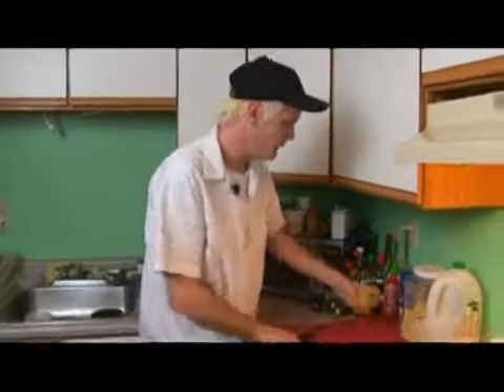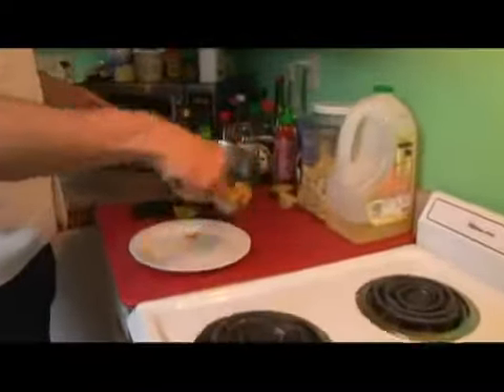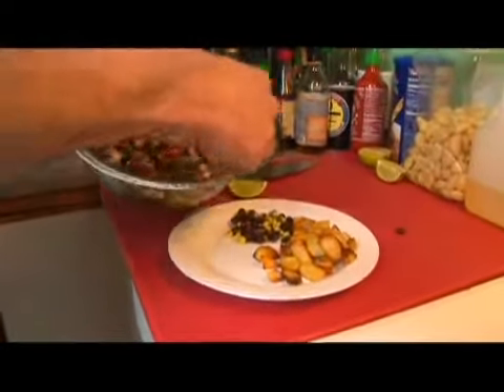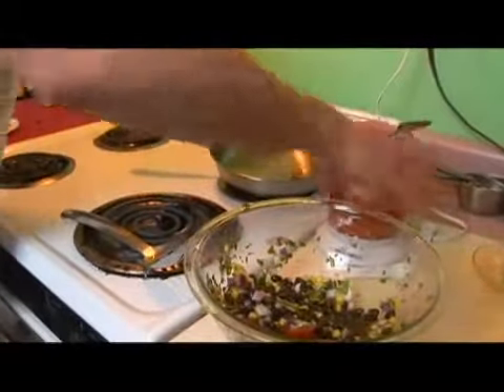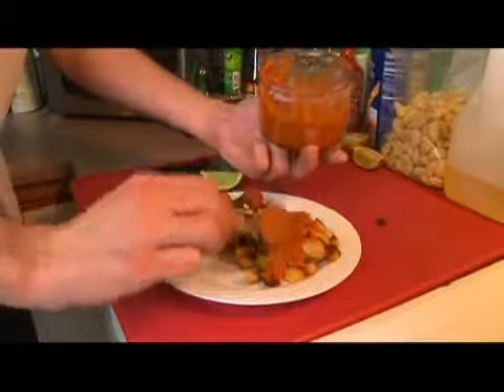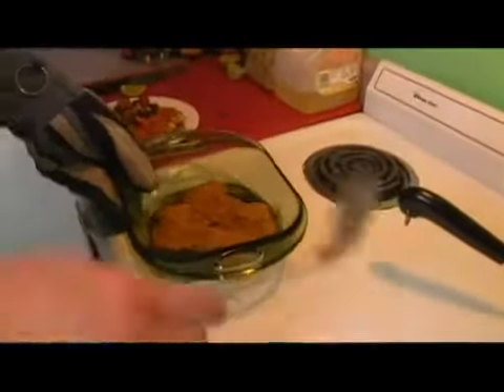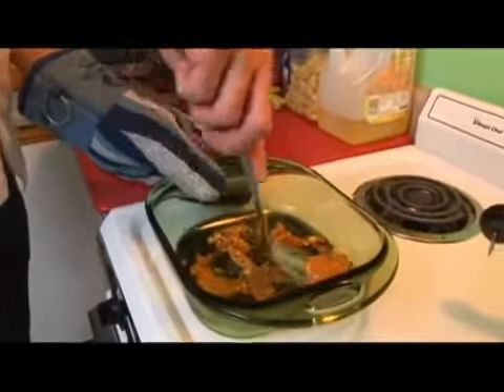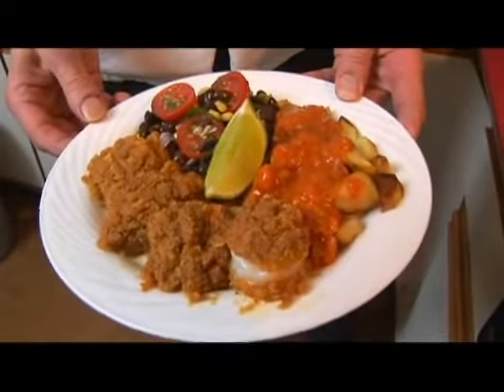Garlic Shrimp Recipe: Plating the Meal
Garlic Shrimp Recipe: Plating the Meal. Part of the series: Garlic Shrimp Recipe. Plate garlic shrimp, black bean and corn salsa, and papas bravas with a wedge of lime. Learn how to plate garlic shrimp, papas bravas, and black bean and corn salsa with the cooking tips in this free video recipe.